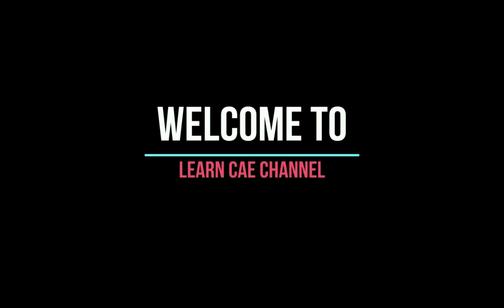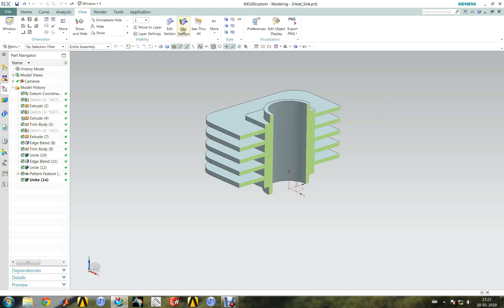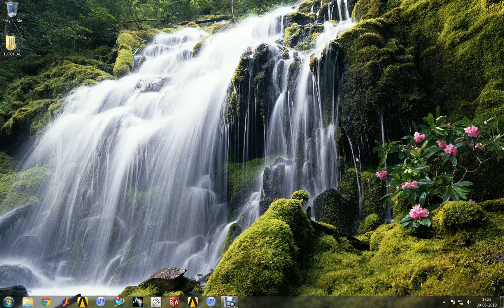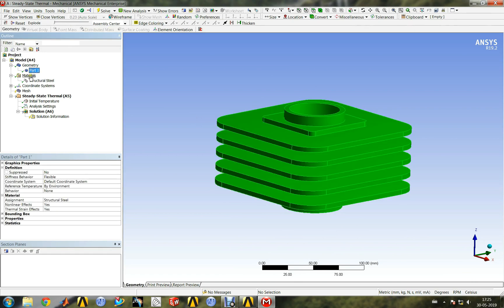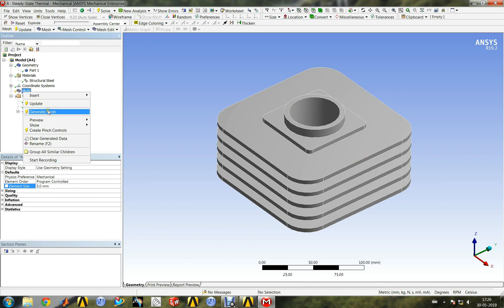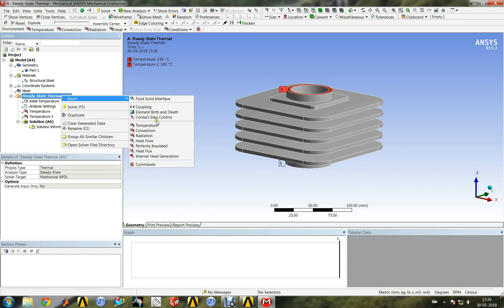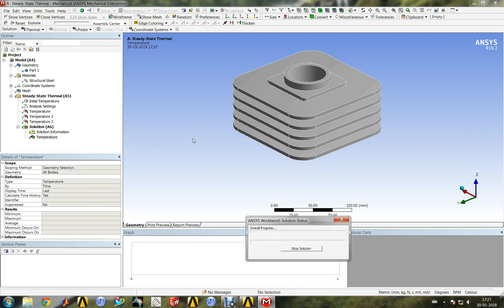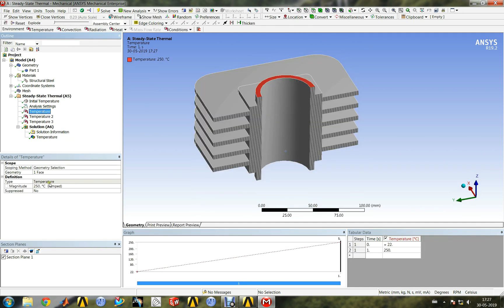Conjugate heat transfer analysis of Heat sink | Ansys Workbench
In this tutorial video, conjugate heat transfer analysis of a heat sink using Ansys Workbench is demonstrated. Steady state thermal analysis of heat sink is carried out in Ansys workbench.

Password: hat847
Cost: 15USD